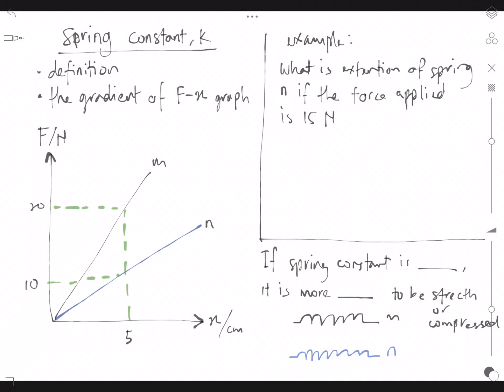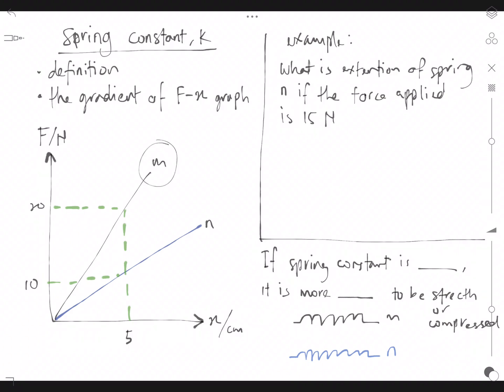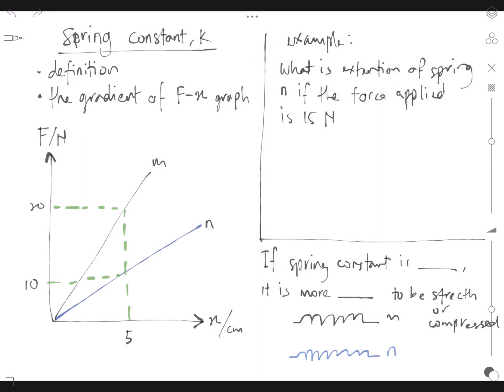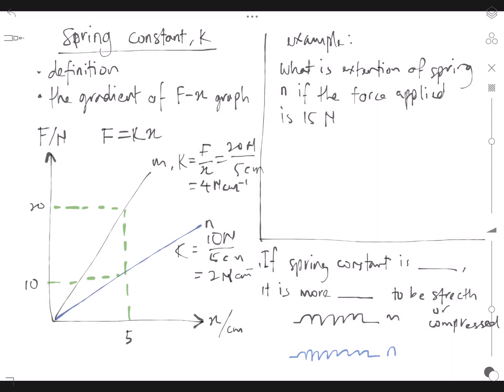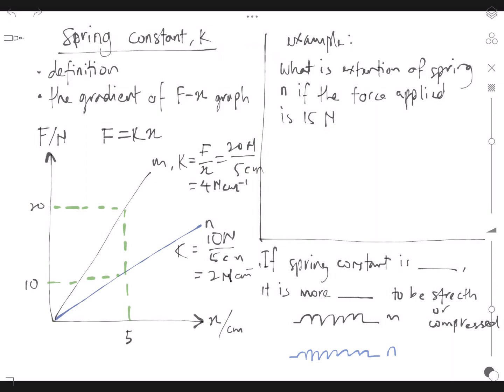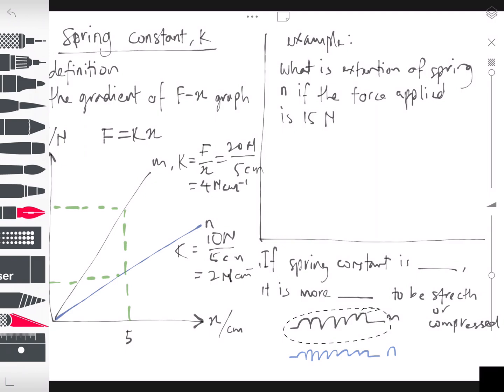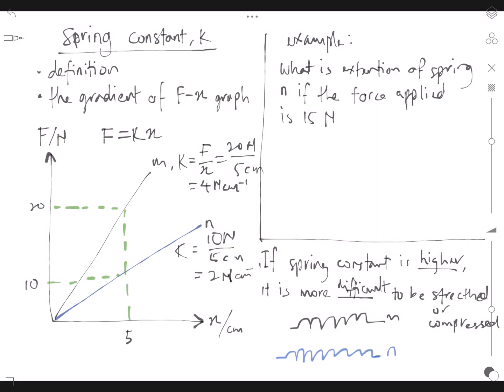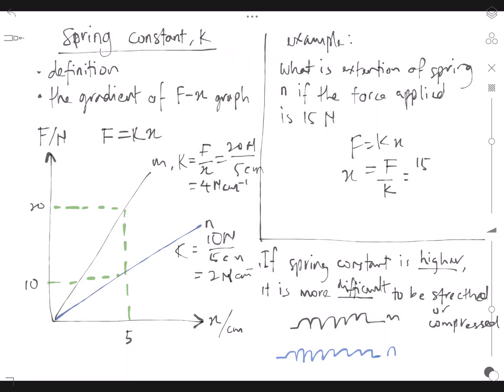Spring constant, k